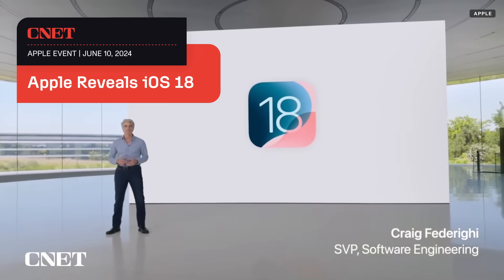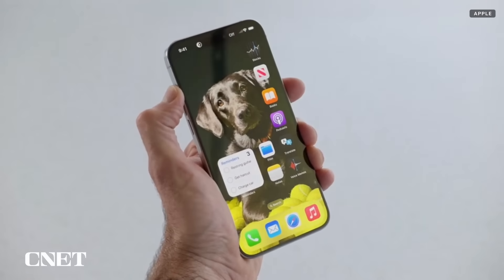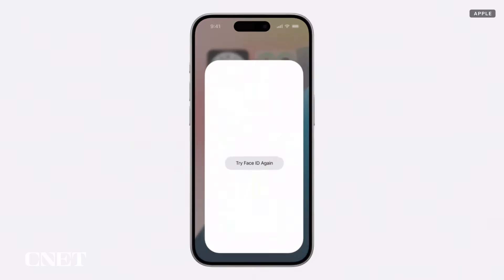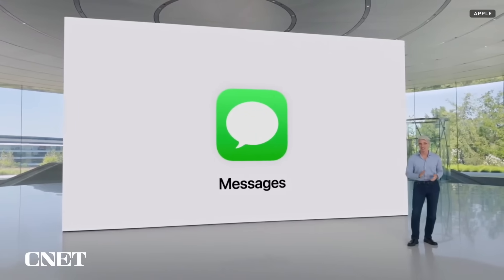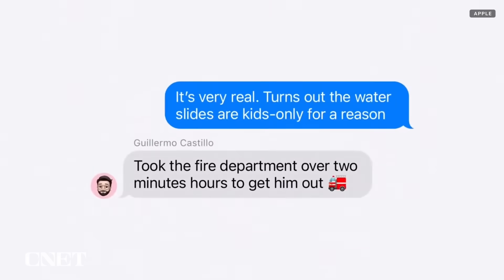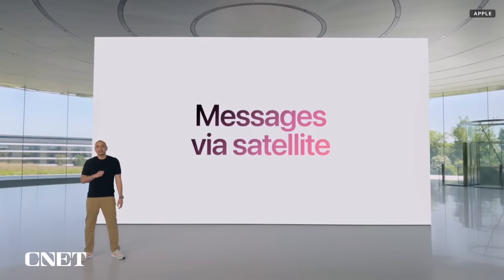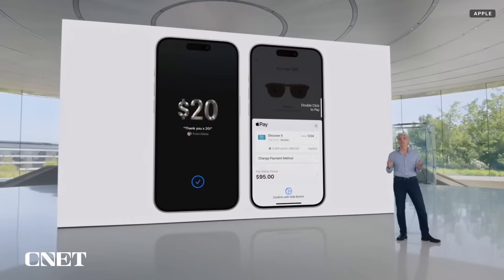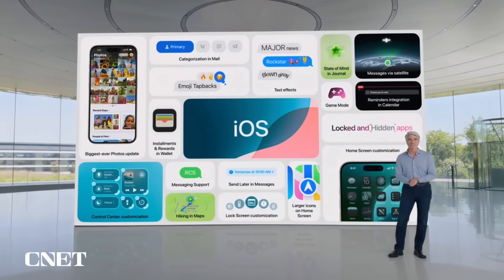Apple Reveals iOS 18 at WWDC 2024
During WWDC 2024, Apple unveiled iOS 18, including new "tapback" features for iMessage, the ability to text over satellite and a new tap-for-cash feature.

Read more on CNET:
You Can Download iOS 18 Right Now. Here's How

0:00 iOS 18
0:21 iOS 18 Customizations for Hopme Screen
1:20 Privacy: Lock an App
1:54 Privacy: Hide an App
2:20 iOS 18 Messages Updates
2:43 iOS 18 Tap Backs
2:55 iOS 18 Send Later
3:08 iOS 18 Text Formatting
3:20 iOS 18 Text Effecs
3:48 iOS 18 Messages Via Satellite
4:30 Apple Wallet Tap To Cash
5:13 iOS 18 Wrap Up